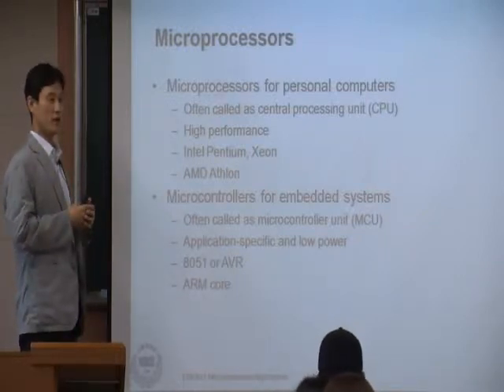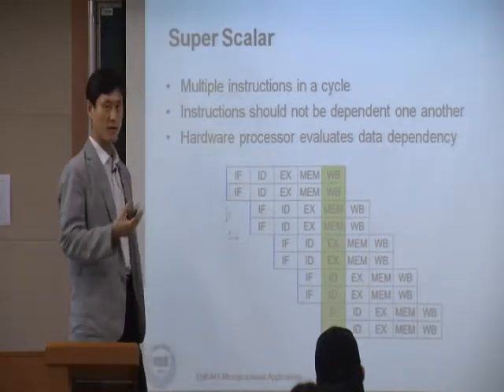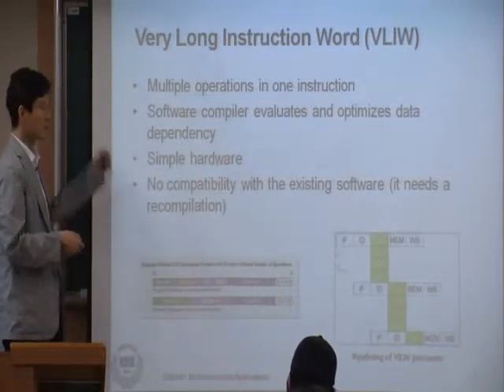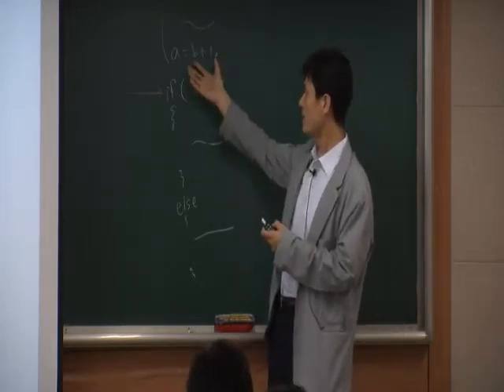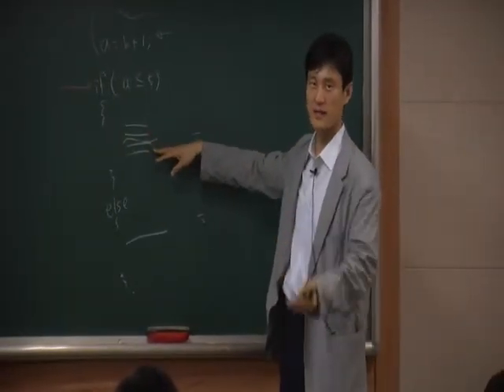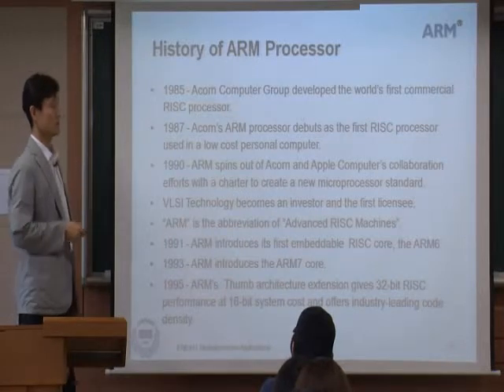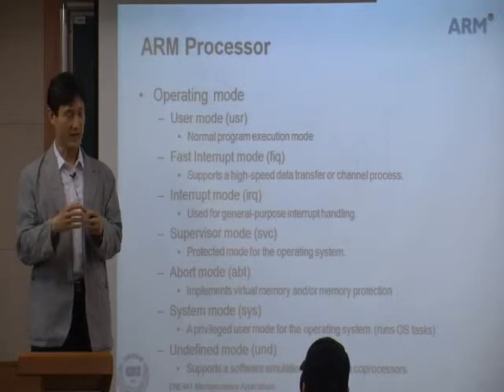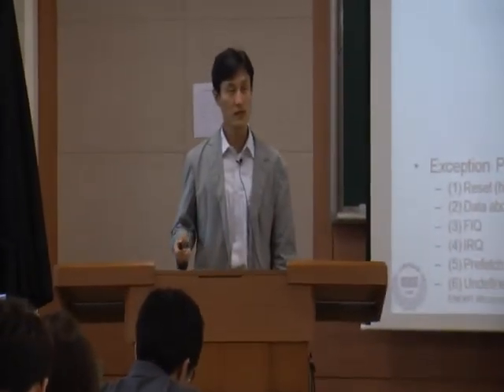Microprocessor Applications (마이크로프로세서 응용) Lecture 12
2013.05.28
Recent technologies for microprocessors